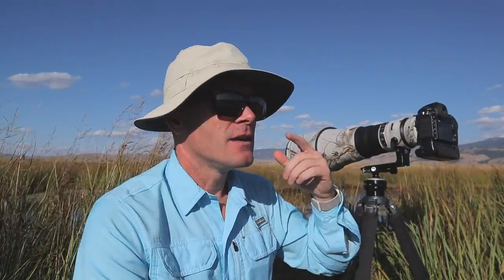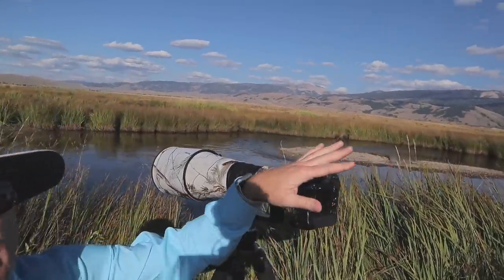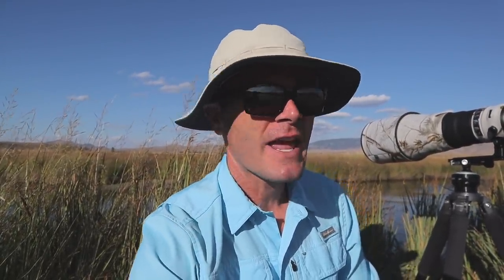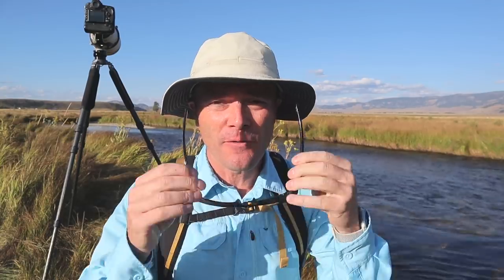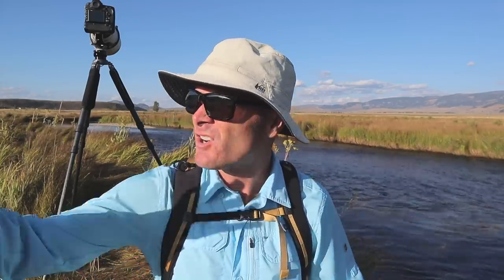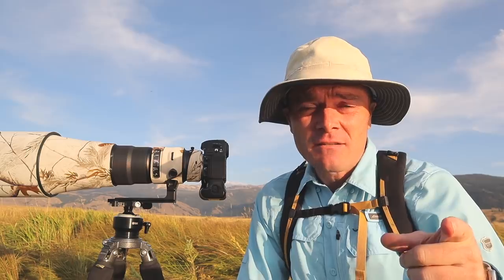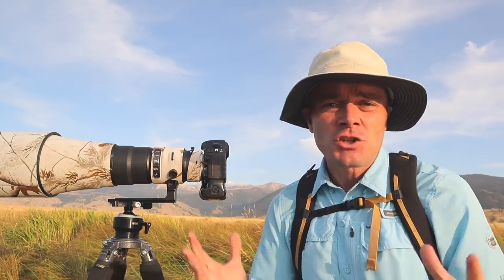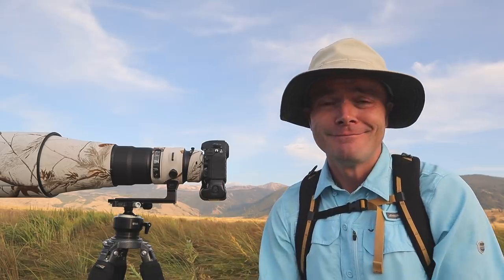Cutthroat Trout, Mayflies, and Dirty Feet - Wildlife Photography in Jackson Hole